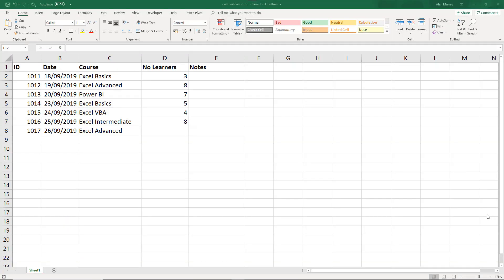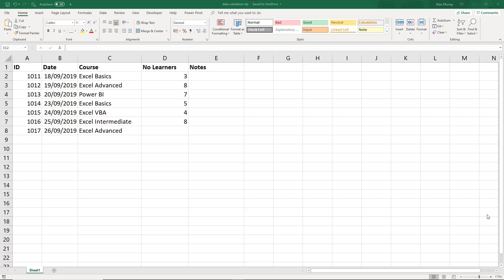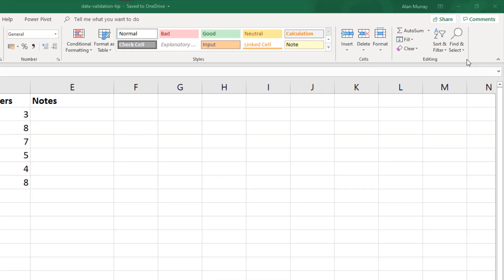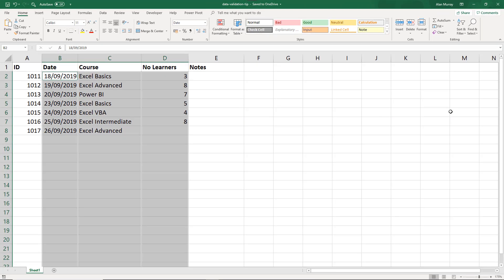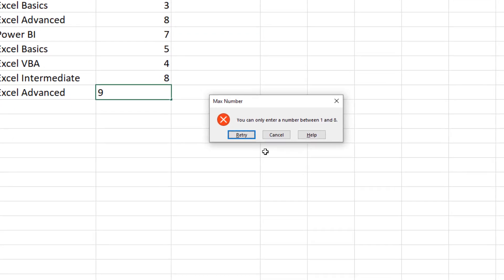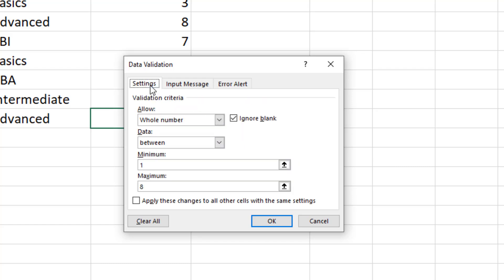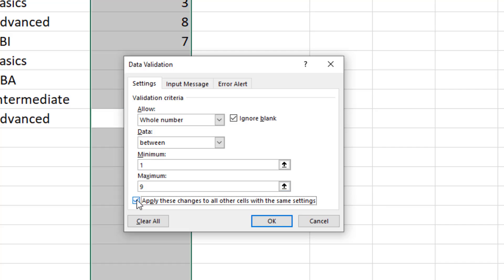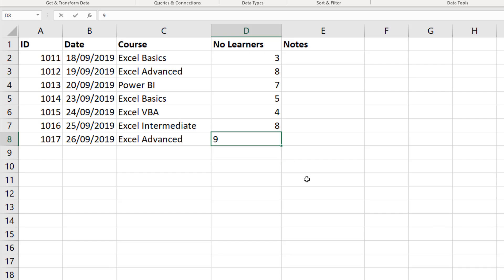Quick Excel Tip: Edit Data Validation Rule for All Same Cells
In this video, we have a quick Excel tip on how to edit all of the cells contain a Data Validation rule at the same time.

I was asked this recently on a course. Because it is not always clear when working with others spreadsheets - where the Data Validation rules were set up.

But this is no problem. And this video will show you how to edit them quickly.